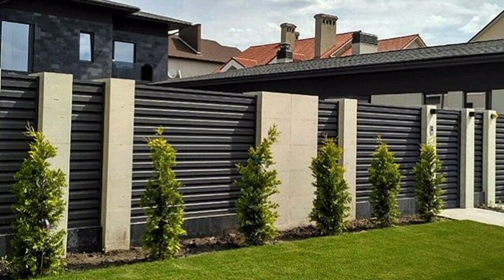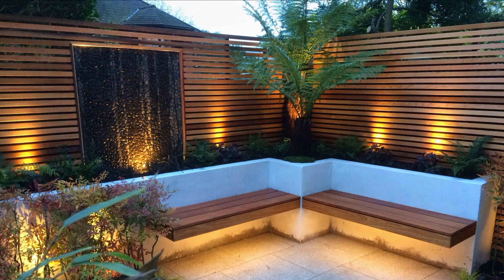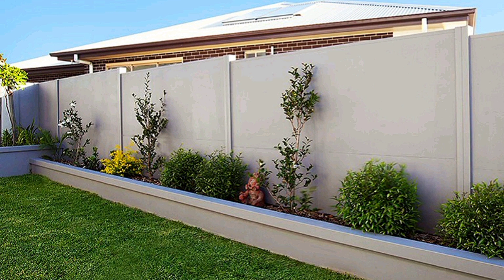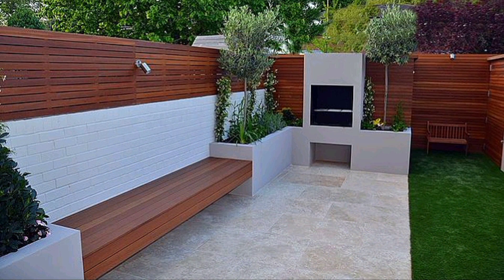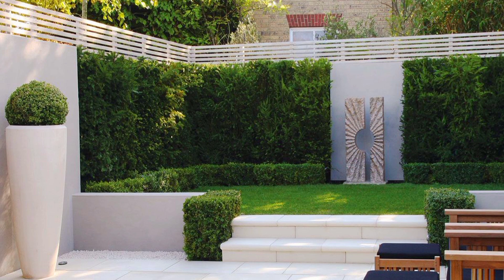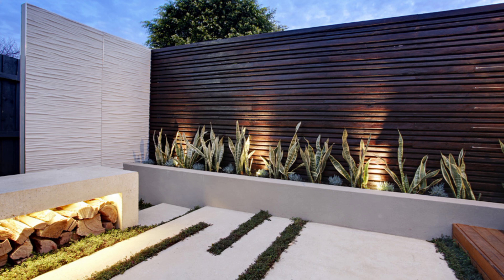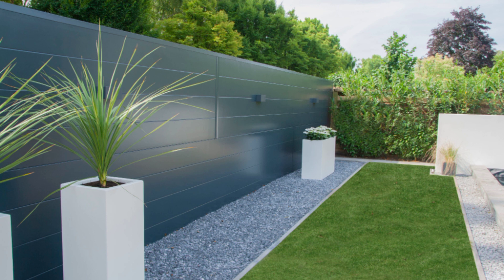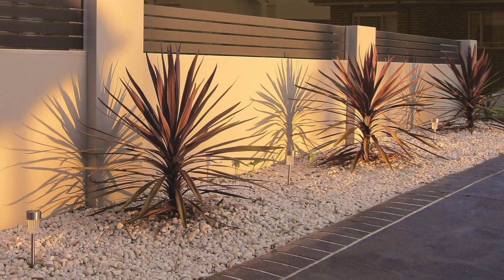100 Modern Fence Design Ideas 2024 Home Garden Boundary Wall Design | Backyard Garden Fences Design